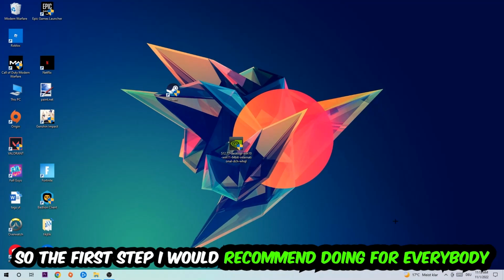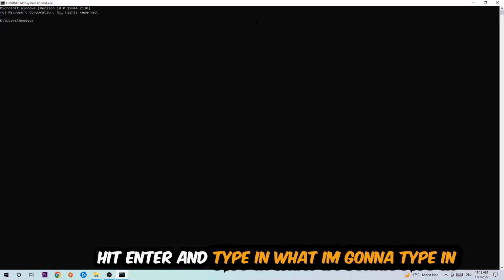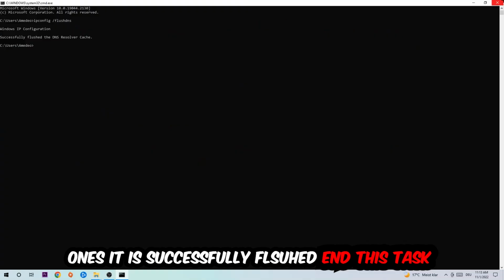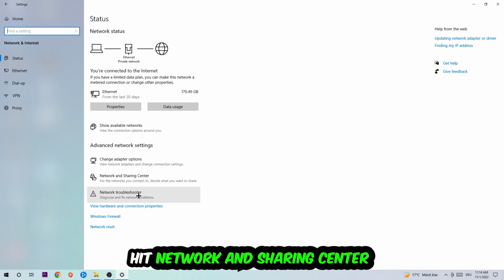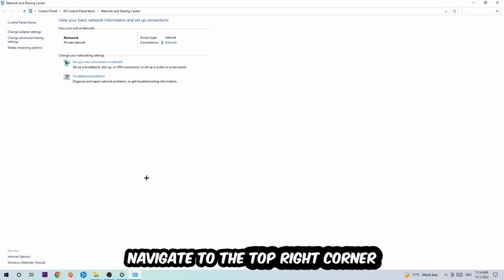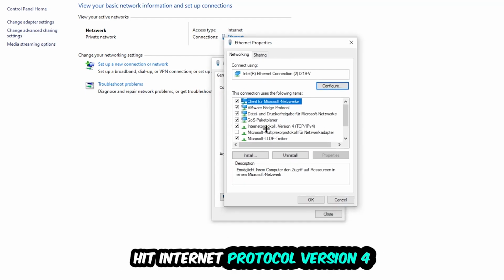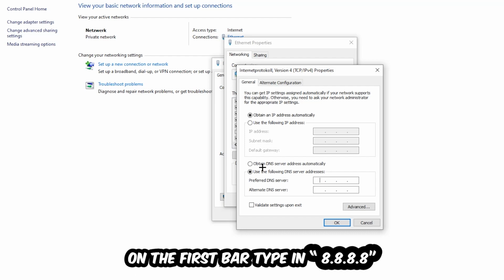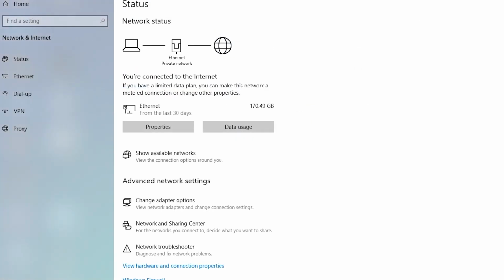Unreal Engine 5 – How to Fix Can't Connect to Server – Complete Tutorial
how to fix Unreal Engine 5 cant connect to server,
how to fix Unreal Engine 5 cant connect to server fix,
how to fix Unreal Engine 5 cant connect to server pc,
how to fix Unreal Engine 5 cant connect to server ps4,
how to fix Unreal Engine 5 cant connect to server ps5,
how to fix Unreal Engine 5 server error,
how to fix Unreal Engine 5 server connection error,
how to fix Unreal Engine 5 servers,